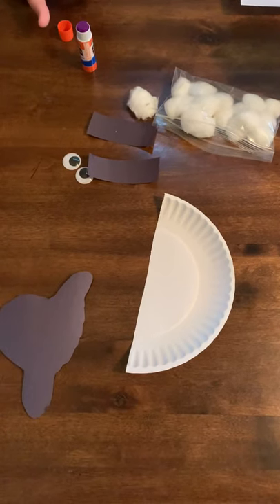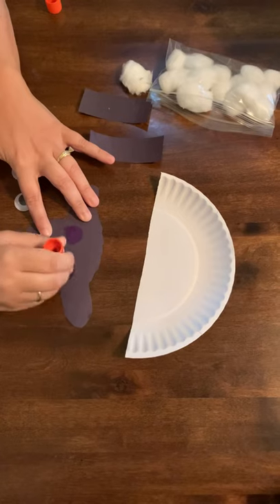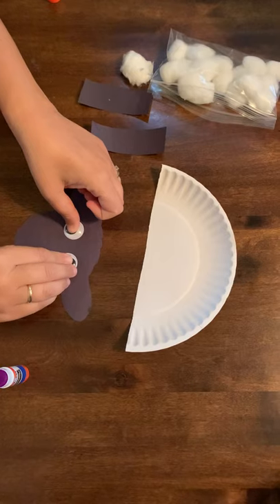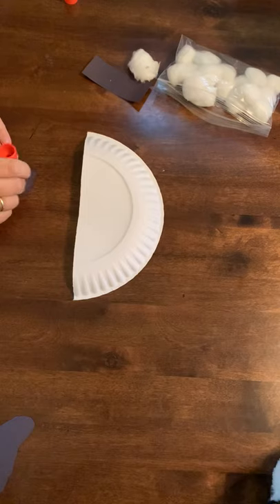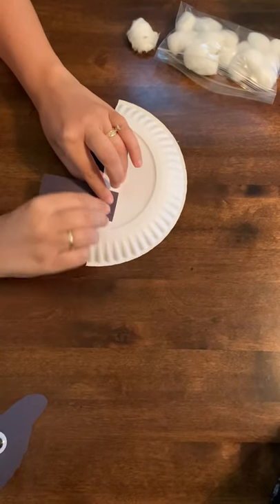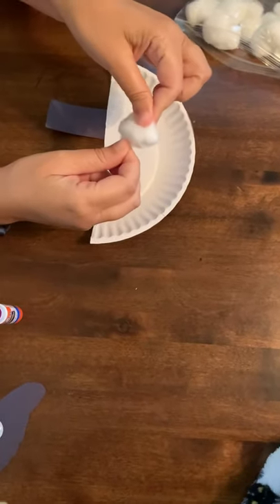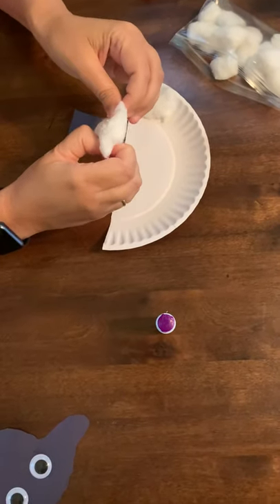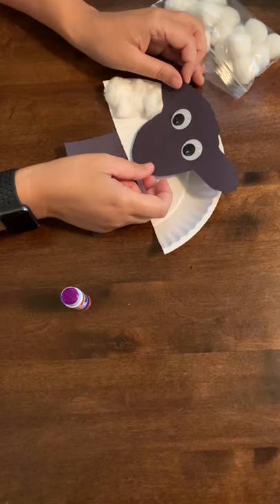Sheep cotton activity